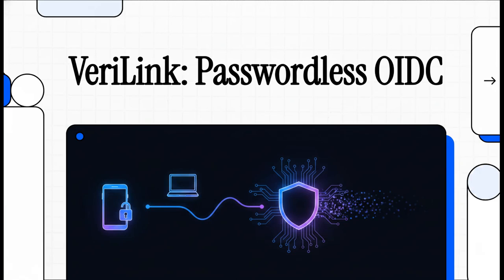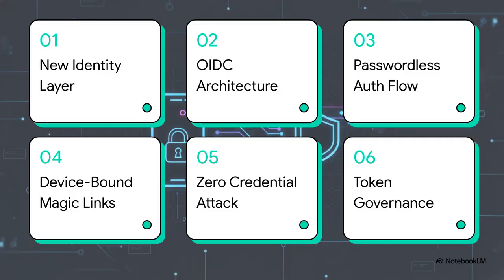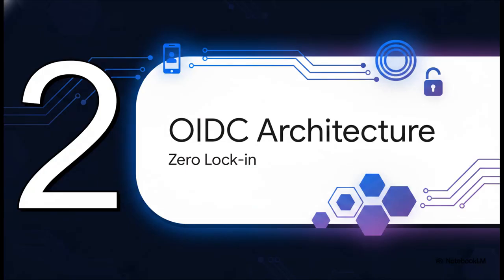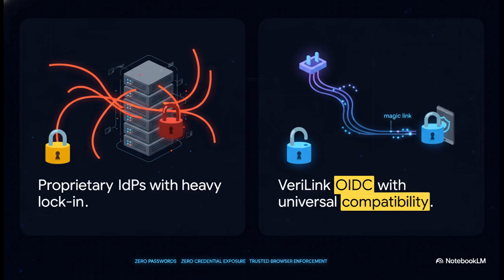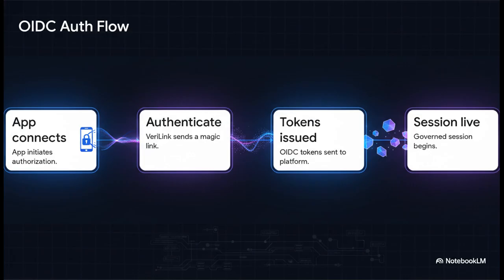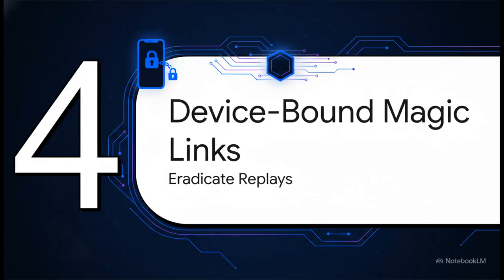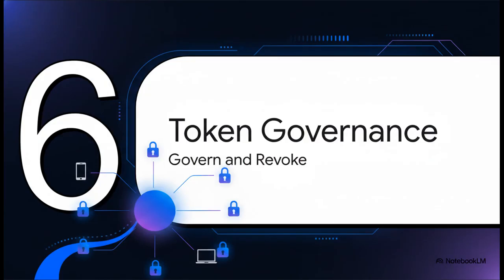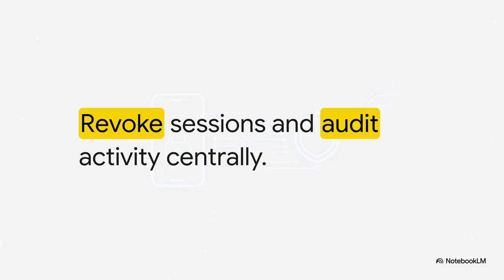VeriLink Passwordless OIDC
VeriLink Passwordless OIDC — Full Demo & Integration Walkthrough

Passwords are a liability. VeriLink eliminates them entirely.

In this video, I walk through VeriLink's full passwordless OIDC flow — from architecture to live demo to integration — so you can see exactly how it works and why it's built the way it is.

What you'll see:
- The full OIDC/PKCE authentication flow using device-bound, single-use magic links
- How VeriLink's Trusted Browser enforcement layer works and why it matters
- A real integration walkthrough — how developers wire VeriLink into their stack
- The security architecture behind IP-restricted, HMAC-bound device cookies
- Why this approach eliminates credential theft, phishing, and session hijacking at the root

Whether you're a developer looking to drop in a passwordless auth layer, a CISO evaluating alternatives to password-based SSO, or a founder thinking about authentication differently — this is what modern identity infrastructure looks like.

VeriLink is the world's first OpenID Token Manager. MAU-metered. Free tier available.